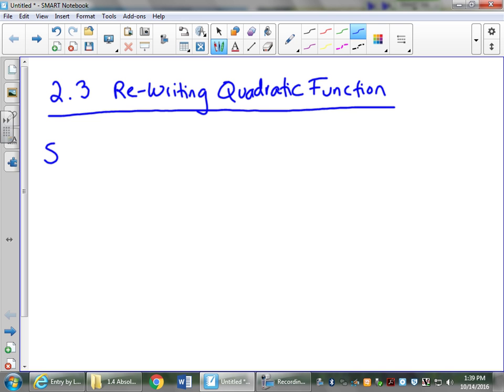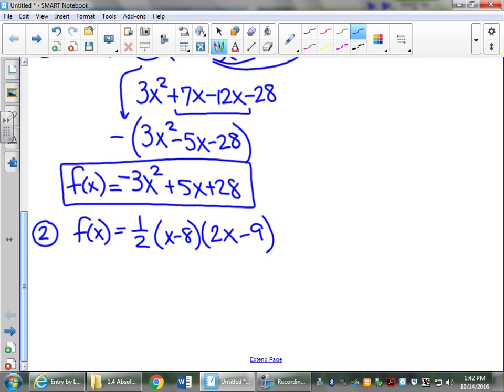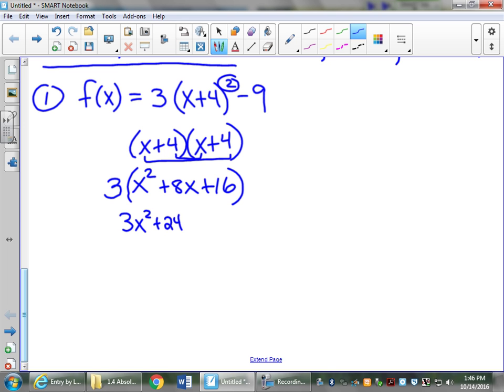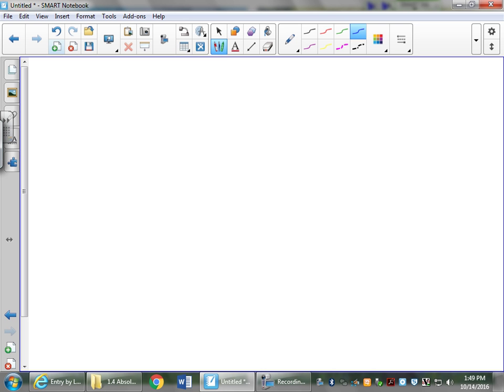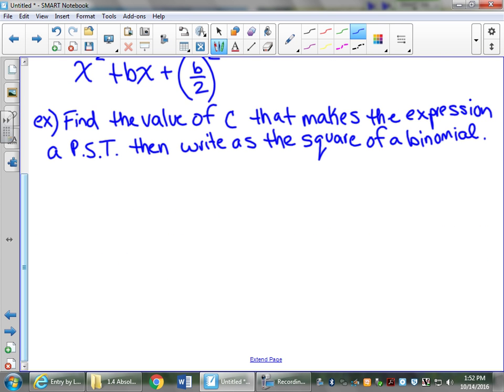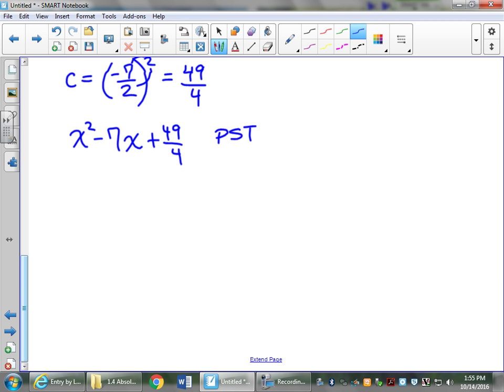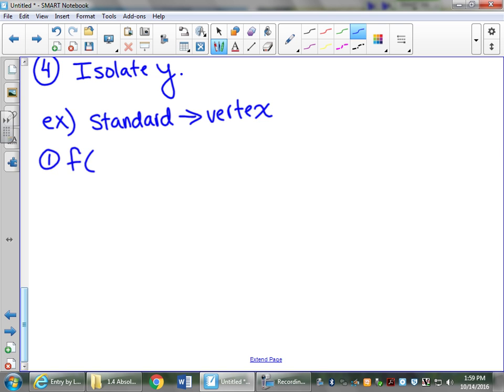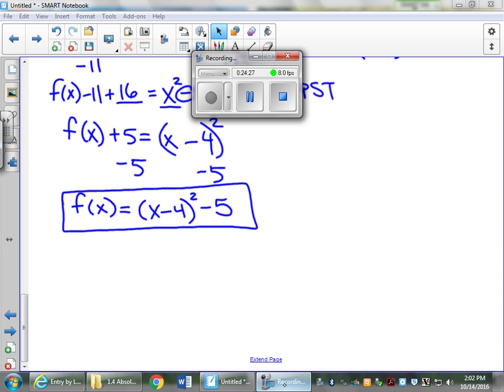Day 1 2 3 Re Wriring